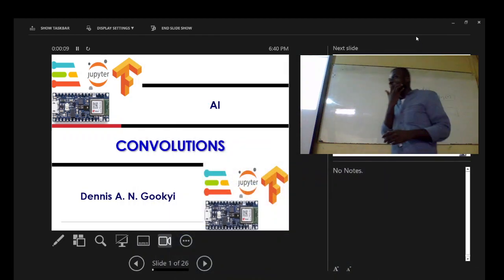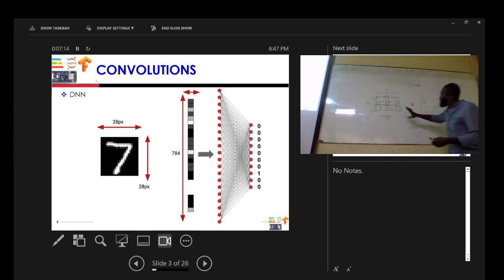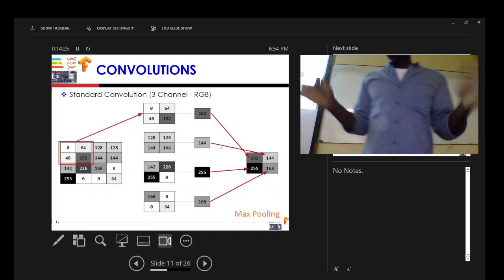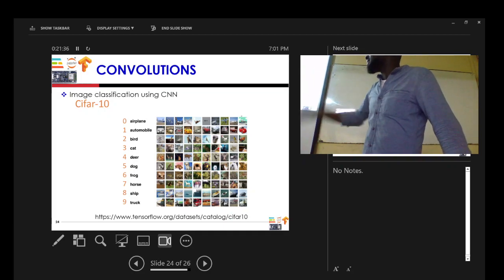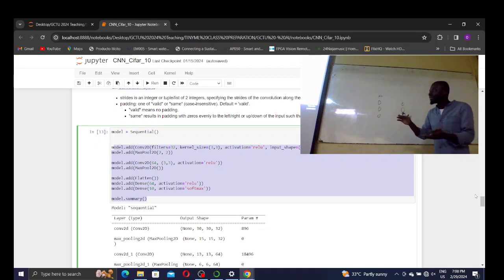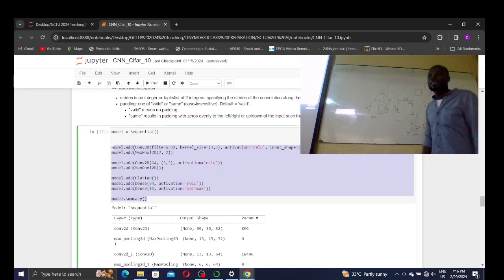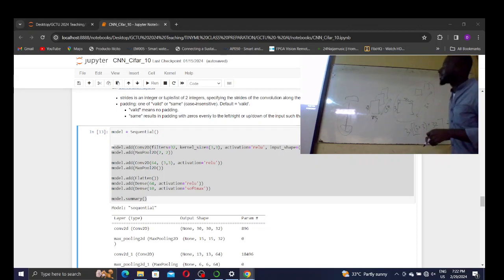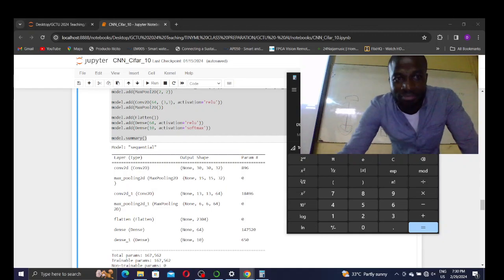L02_g - Convolutions